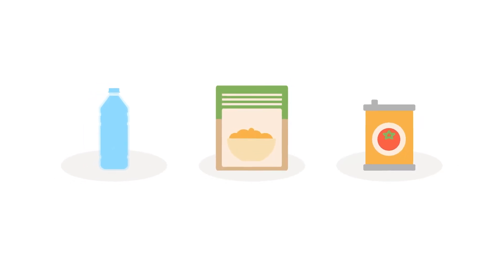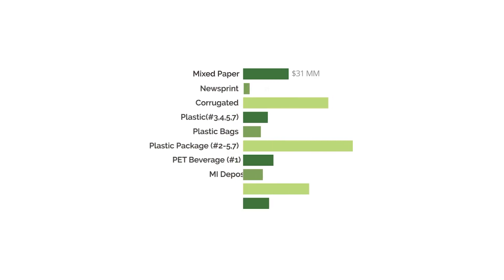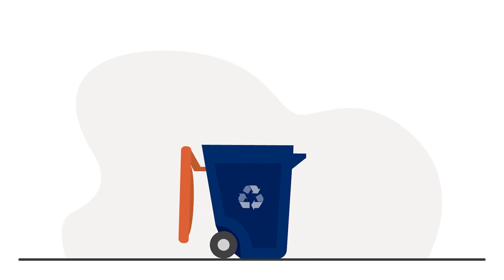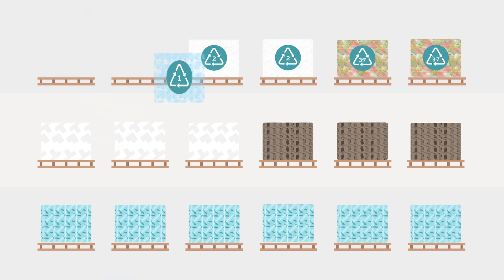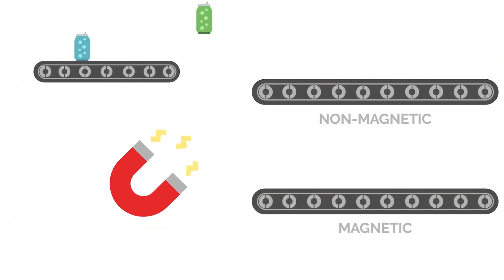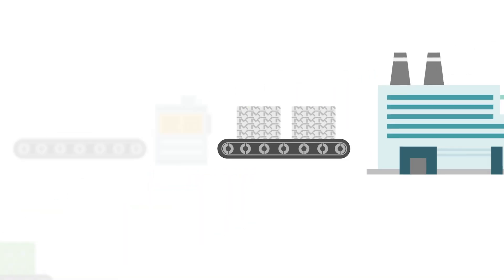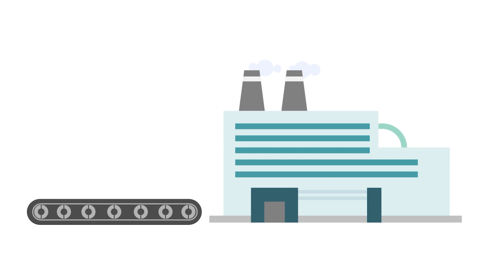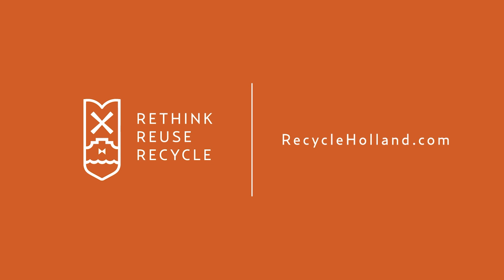City of Holland | What Happens to Your Recycled Items?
We have been proud to assist our community leaders in educating our neighbors about the process and importance of recycling in Holland. As members of the business collective in downtown Holland, we are honored to contribute to sustainability efforts in our city.

Boileau & Co. is a strategic marketing, web, and video firm based in West Michigan. Organizations big and small trust Boileau & Co. to create understanding from complex narratives of growth and change.